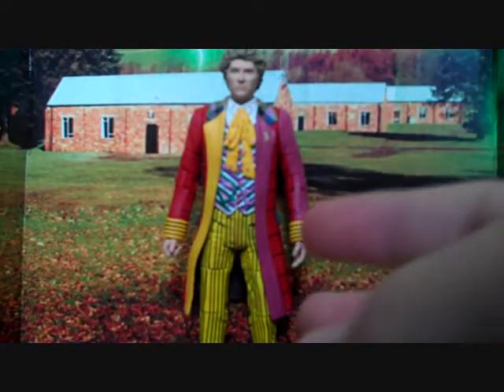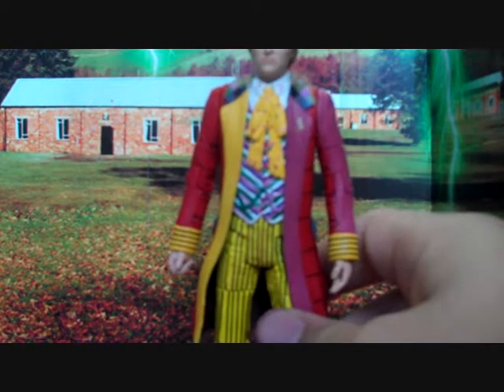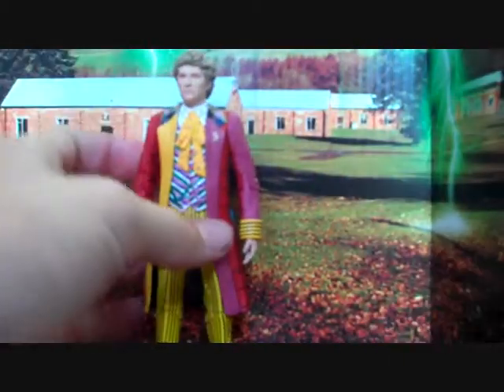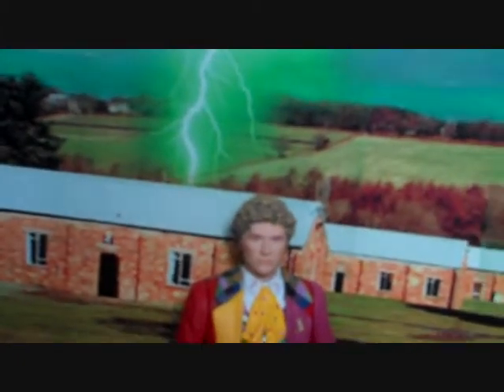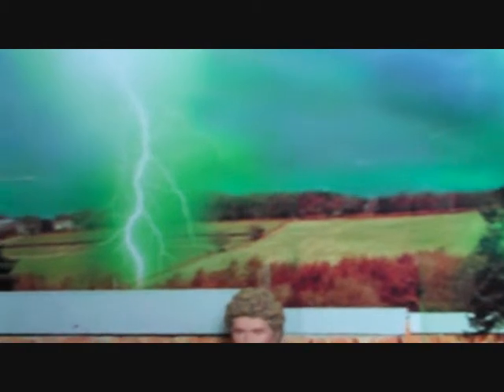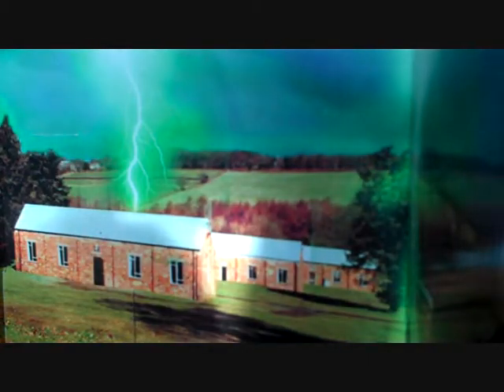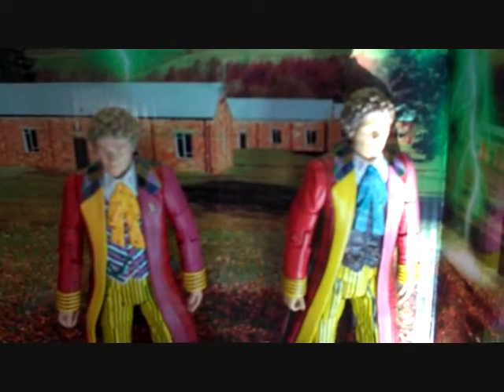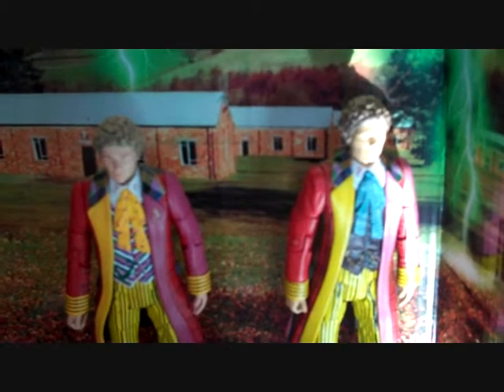doctor who 11 doctors 6th doctors figure reveiws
terror of the vervoids and attack of the cybermen next time:8th doctor